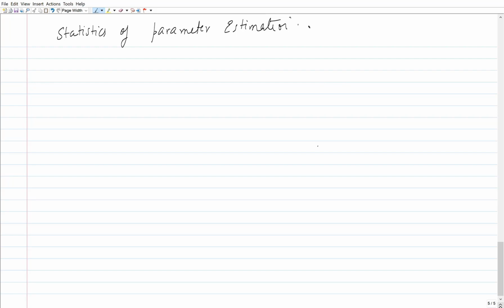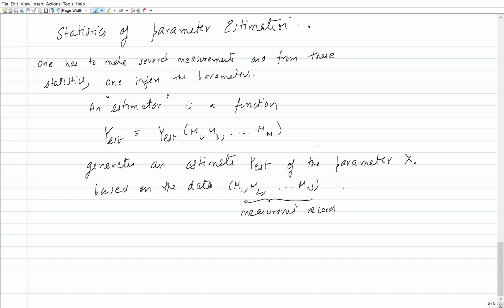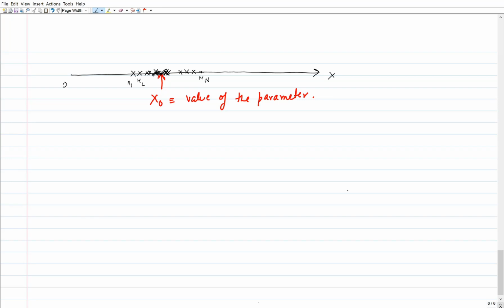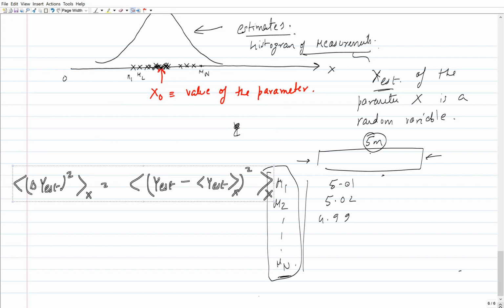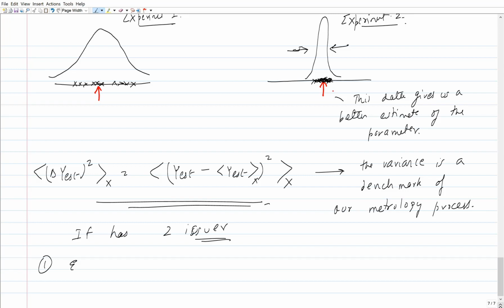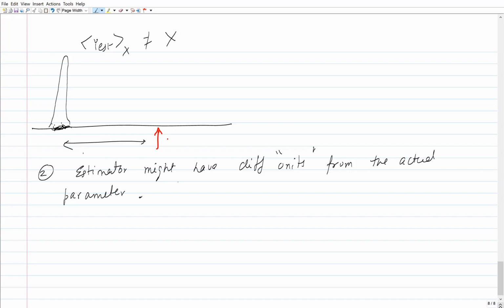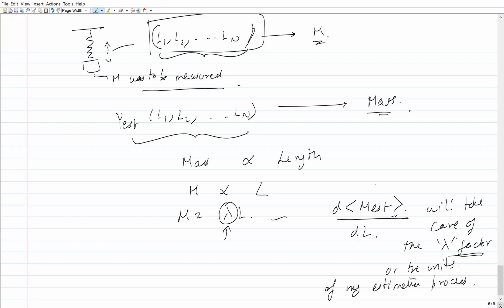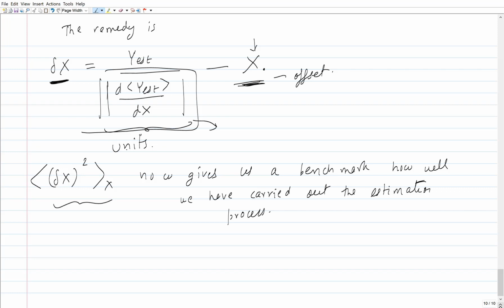Quantum Information and Computation Lecture 19 (Quantum Metrology 2)